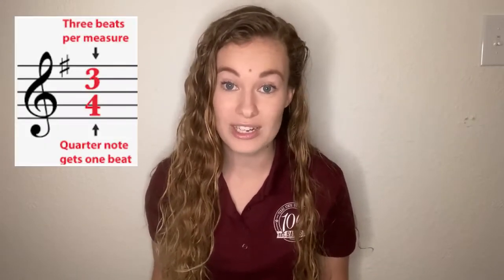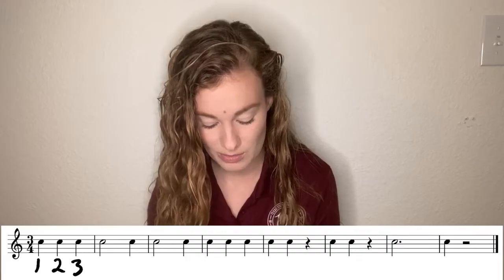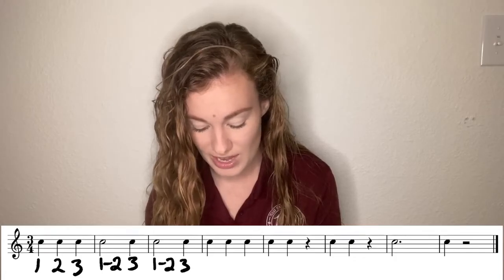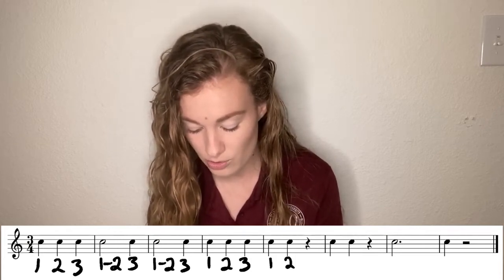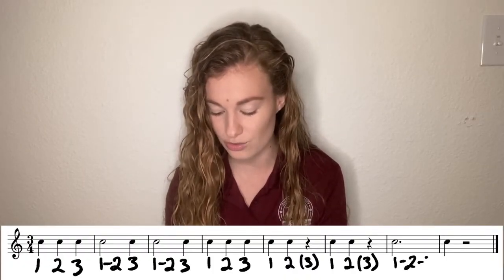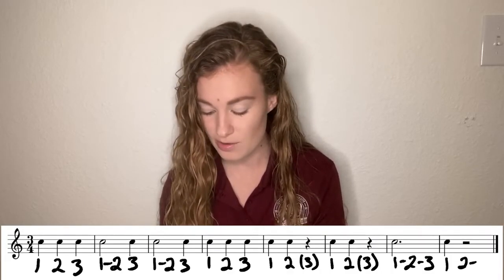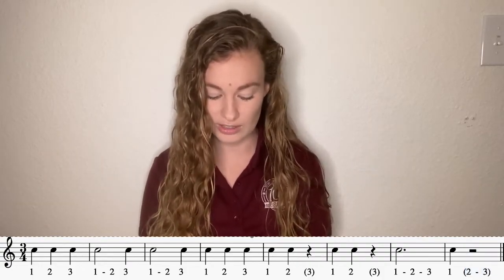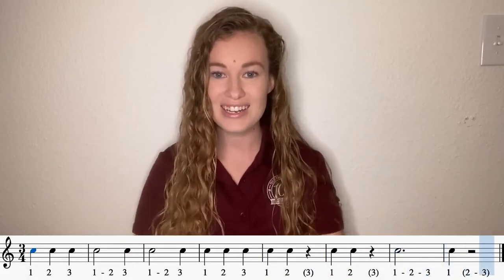Counting and Clapping in 3/4 Time Signatures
Learning how to count and clap with a 3/4 time signature